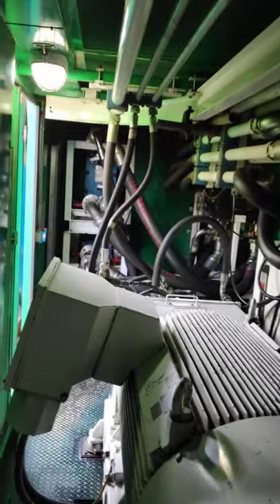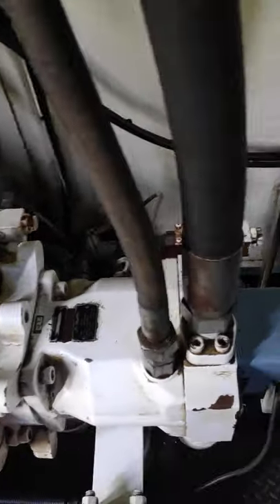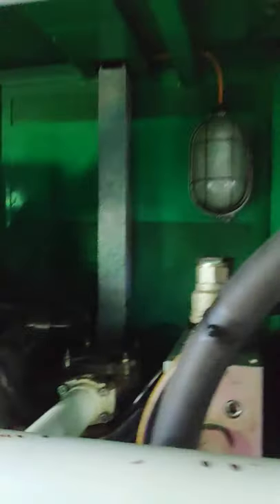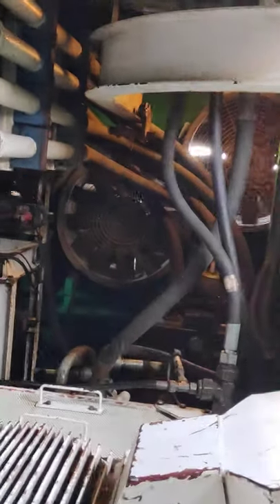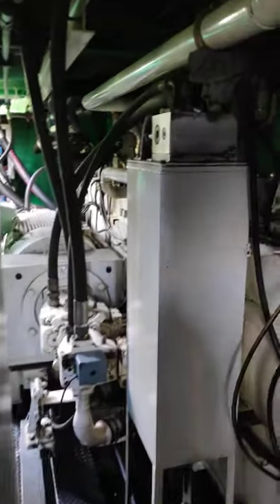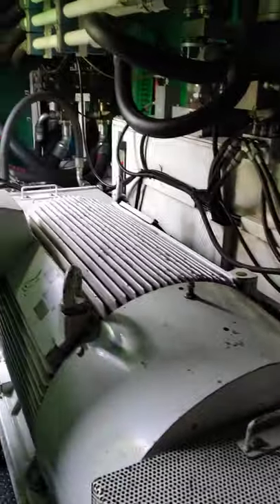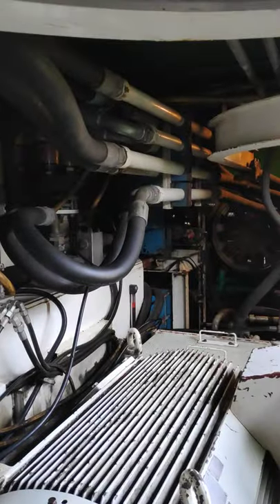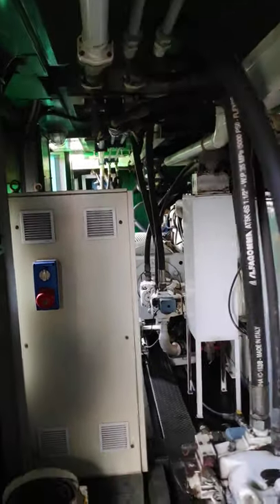Offshore Hydraulic power unit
HPU for Drillmec HH300